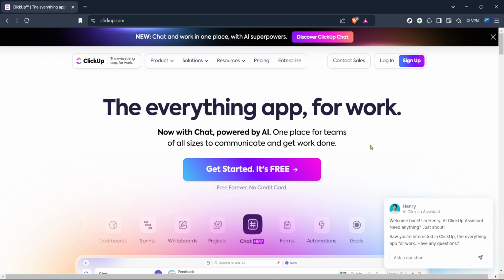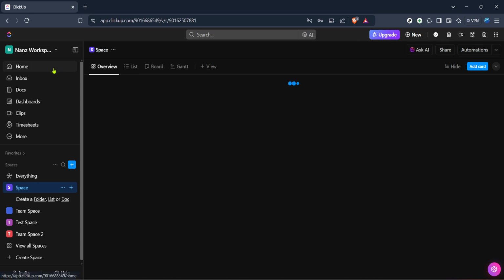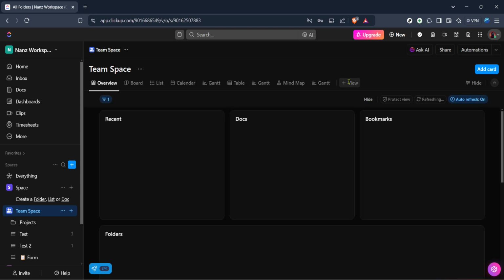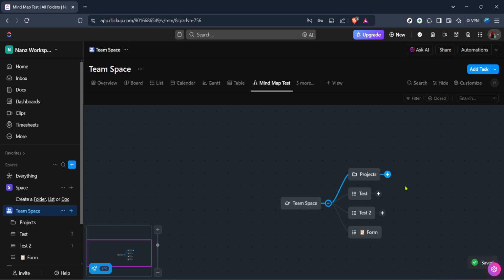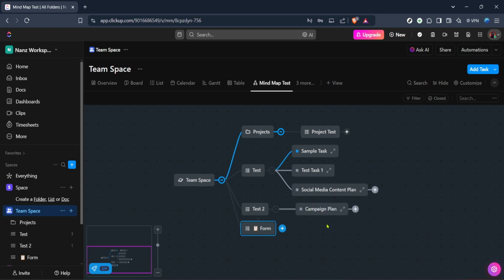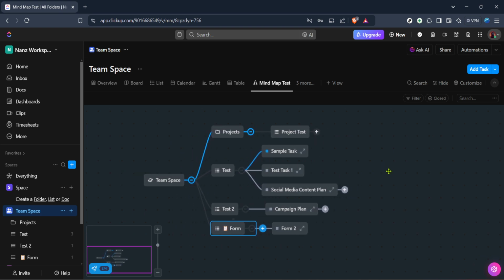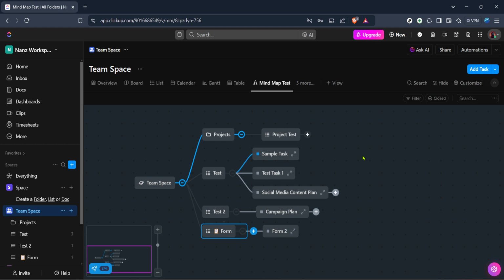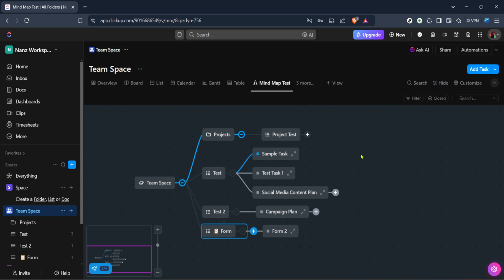How to Use Clickup Mind Map (Full 2025 Guide)